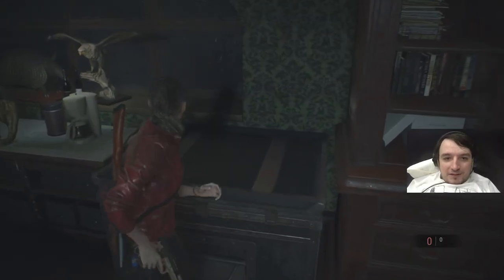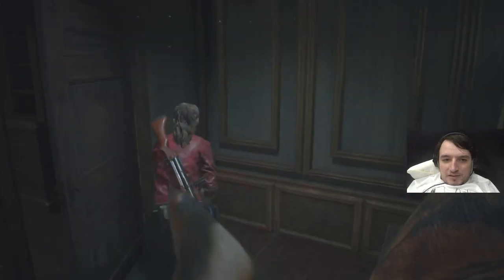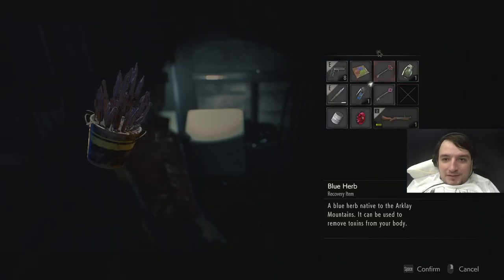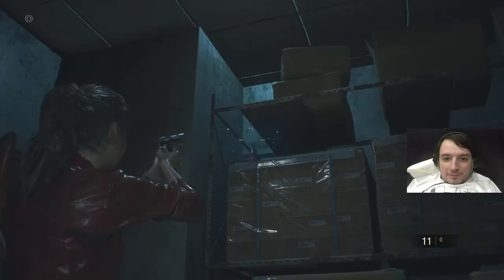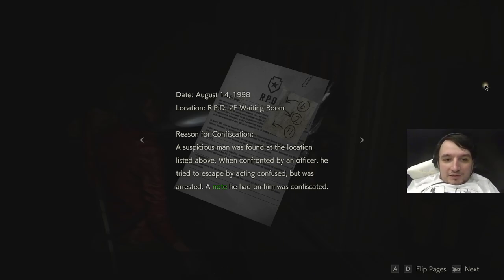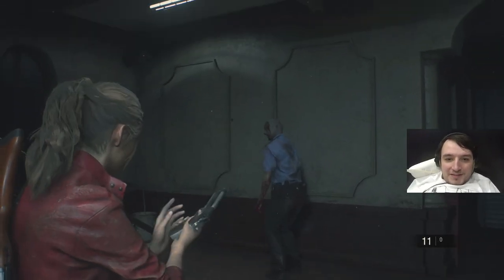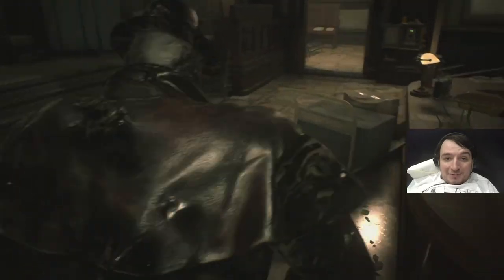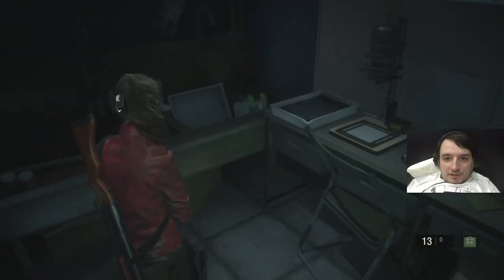Resident Evil 2 Remake Claire First Full Playthrough - Part 5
Finally checking out the Resident Evil 2 Remake for the first time. I've never played it past the intro before.  I played a bit of the original Resident Evil 2 as a kid but it was too scary. Let's finally finish it!
Resident Evil 2 Remake Full playthrough gameplay.